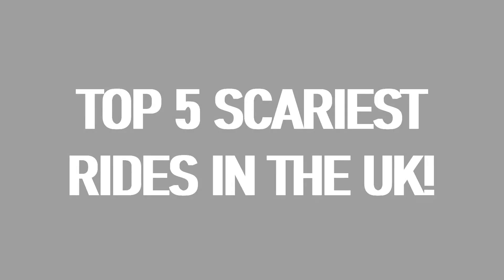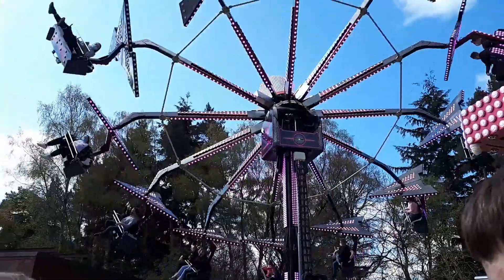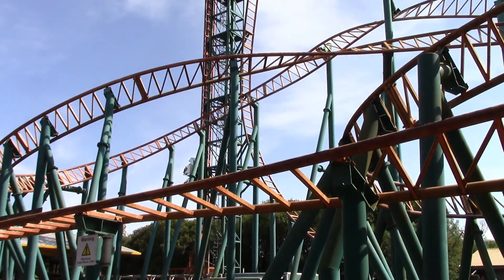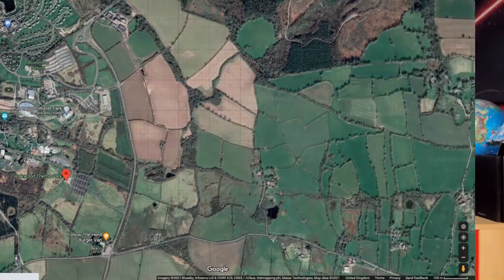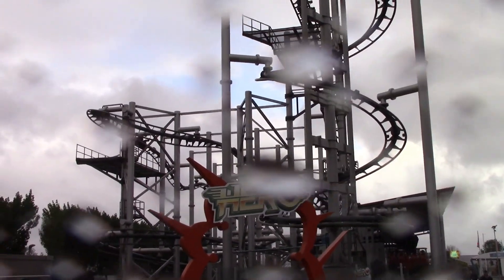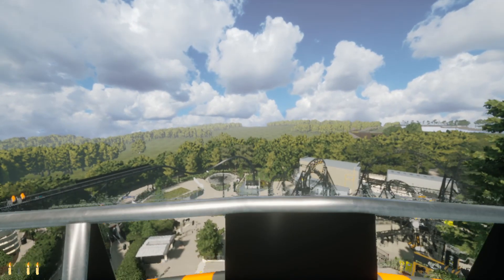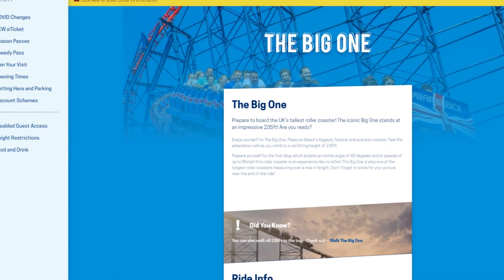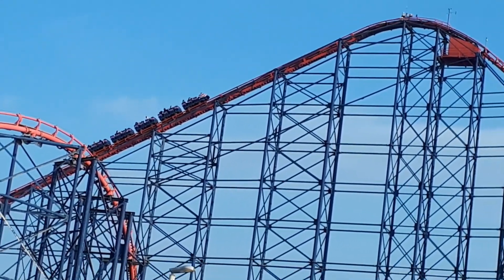SCARIEST Rides In The UK STILL OPERATING TODAY!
In this video, I count down the top 5 scariest rides in the UK still operating today as of 20th May 2021! While England, Ireland, Scotland and Wales may not be home to rides and roller coasters on the scale of those in many other areas of the world, a good selection of intimidating and thrilling attractions can still be found in the United Kingdom. Recording breaking rides such as Big One at Blackpool Pleasure Beach, the world’s tallest roller coaster upon opening and The Smiler at Alton Towers, the current world record holder for the ride with the greatest number of track inversions both offer terrifying, world renoun experiences. However, the question is, what are the scariest UK rides of all?

🕒 The time stamps below have been included to provide you with a breakdown of the content covered in this video and to allow you to easily navigate accordingly.

0:00​ - Introduction
01:13 - Scariest Rides in the UK (5)
02:42 - Scariest Rides in the UK (4)
04:59 - Scariest Rides in the UK (3)
06:20 - Scariest Rides in the UK (2)
08:28 - Scariest Rides in the UK (1)
10:15 - More About UK Rides

⏰ Upload schedule:
Wednesdays and Saturdays at 7pm.

Footage Credits

Music Credits